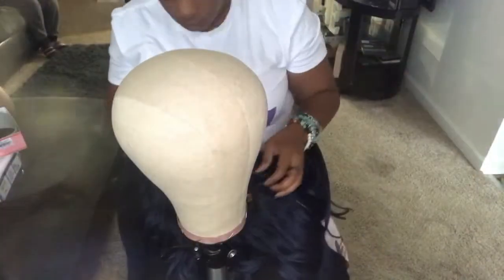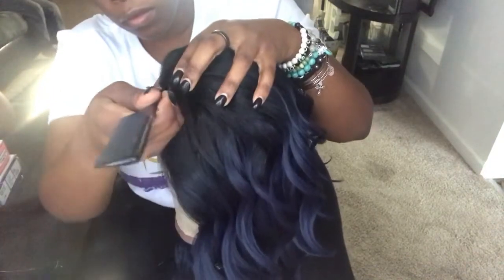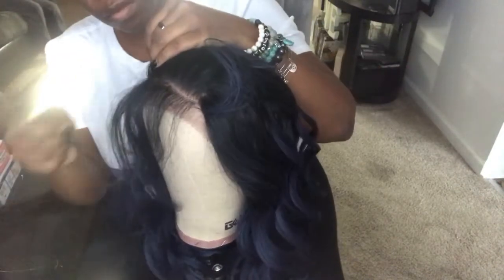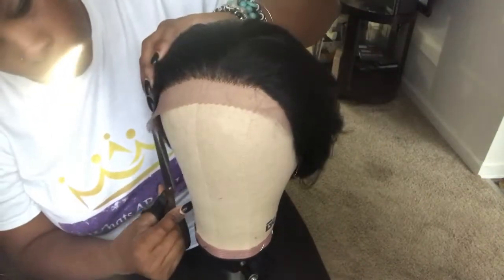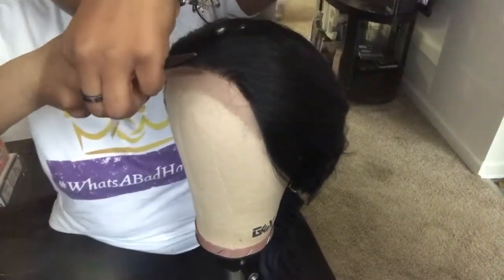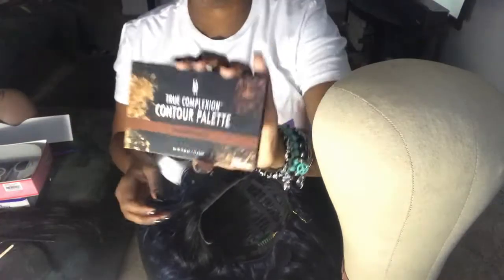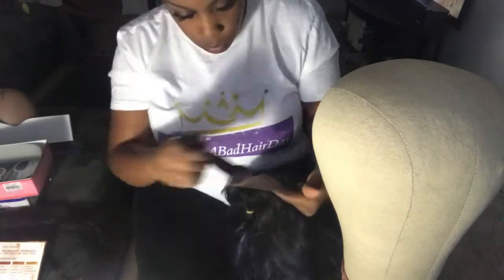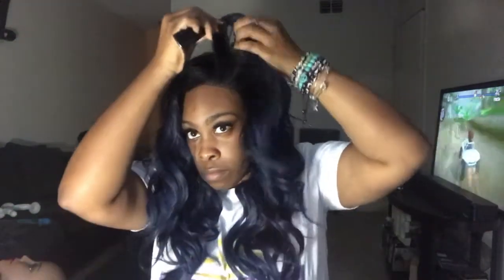Bobbi Boss Synthetic Lace Front Wig MLF200 TT1b/BL.ST Mini Review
Hello Ladies on this video I will be doing a short tutorial on this Bobbi Boss Unit Style MLF 200 in the color 1b/blue. The texture of this hair is a cross between yaky and silky. The hair only sheds in the front from when I plucked the hairline. The hair is good quality and feels that it will last up to two months with proper care. I hope you ladies enjoy.

Would you like to order a custom made unit? Would you like for me to review products for your company?

You can also check out my website if you would like to purchase a wig that I reviewed or if you would like for me to make you a custom made unit at a very AFFORDABLE price.